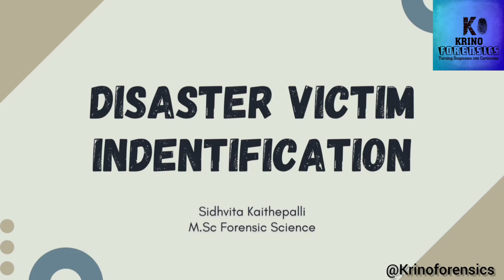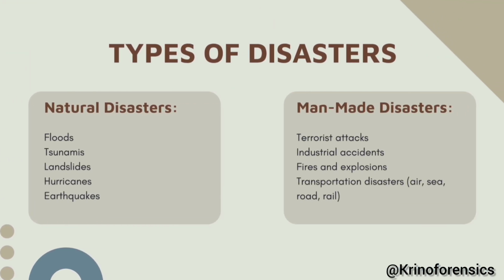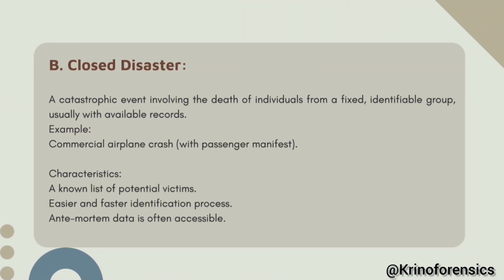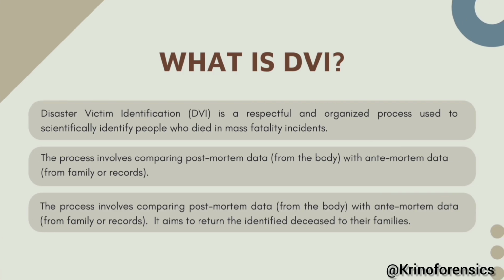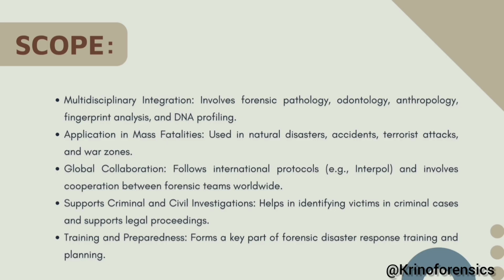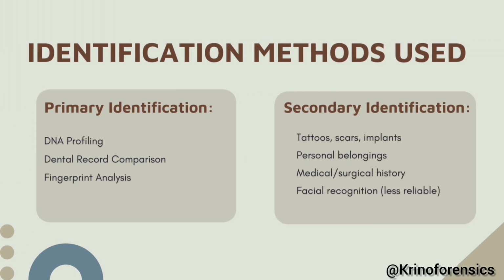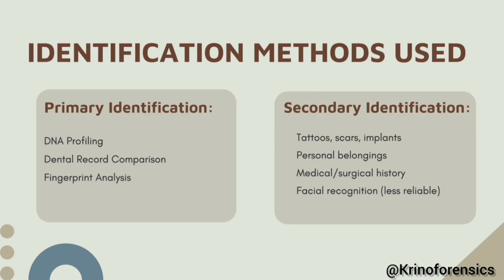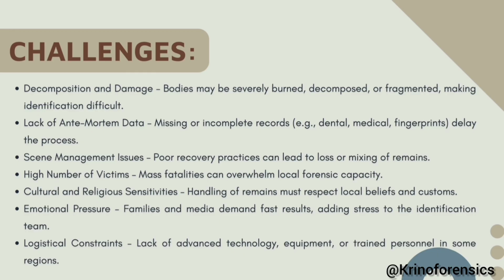Role of Forensics in Disaster Victim Identification | Ms. Sidhvita Kaithepalli | Krino Forensics.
This video explains the Role of Forensics in Disaster Victim Identification (DVI) and the scientific methods used to identify human remains after mass disasters. It highlights key forensic techniques such as DNA analysis, fingerprint examination, dental record comparison, and forensic anthropological analysis used during DVI operations.

The video is useful for students of forensic science, criminology, anthropology, and anyone interested in understanding how forensic experts contribute to victim identification in disaster situations.

Topics Covered:
• Introduction to Disaster Victim Identification (DVI)
• Importance of forensic science in mass disasters
• Methods used in victim identification
• Role of DNA, fingerprints, dental records, and forensic anthropology
• Challenges in disaster victim identification